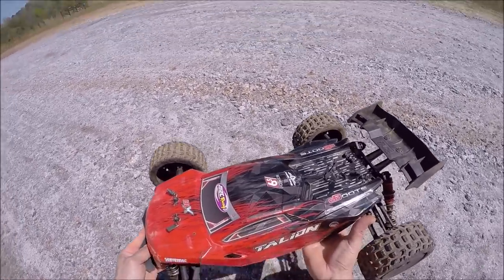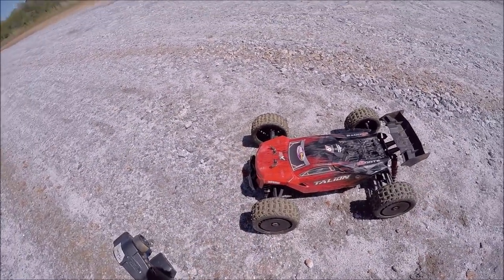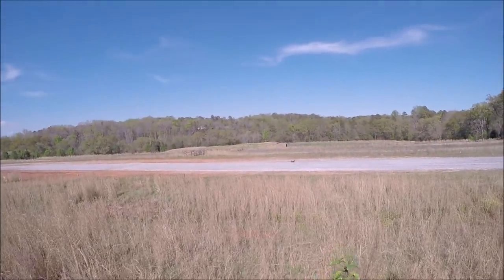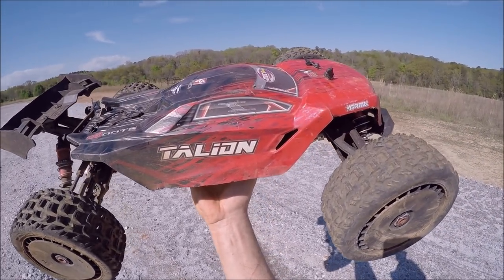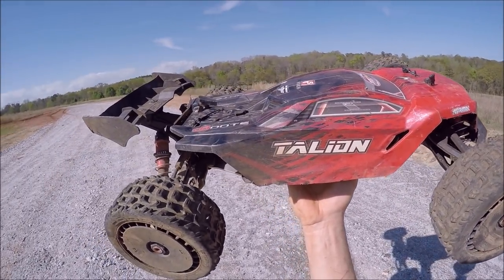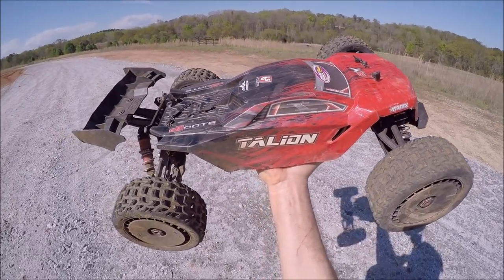Arrma Talion 6s GOLIATH SERIES "The floater!" with new M2C chassis.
Out for a quick run with the Arrma Talion 6s blx. Trying out the new M2C chassis as she deserves it! Run went very well but was cut short due to my servo bailing on the last jump. Again huge shout out to Mitch for these amazing chassis's!!

Worlds first Arrma 8s Stunt truck!